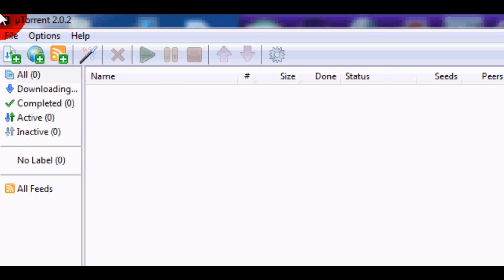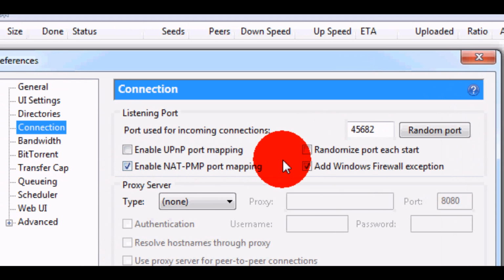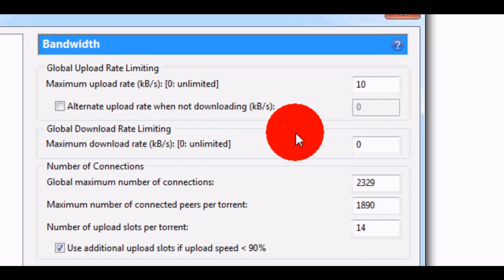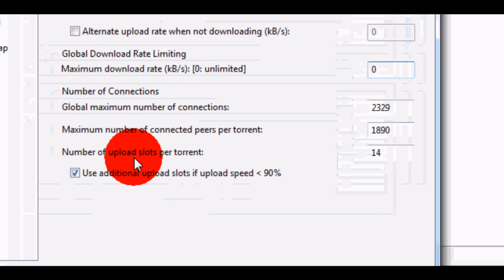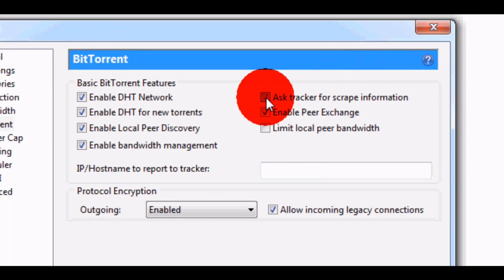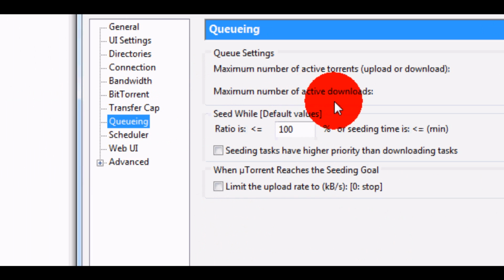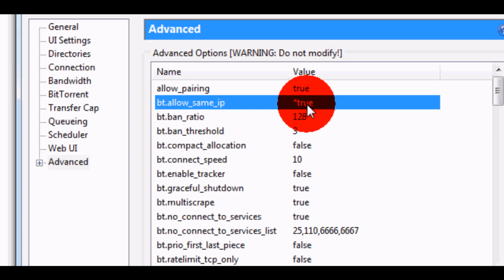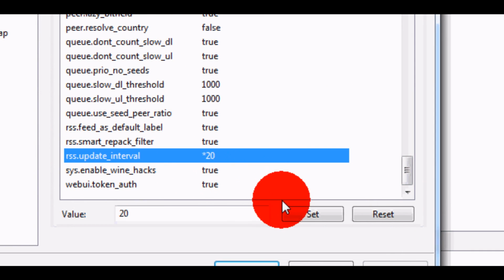Speeding Up Utorrent 2.0.2 (BEST SETTINGS EVER 2016) WORKS 100%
This is a quick tutorial on how to speed up utorrent. With these settings I managed an increase of 400% in speed.

Update: 3/31/2012

I know it says Use additional upload slots if upload speed is "Less Than" 90%.